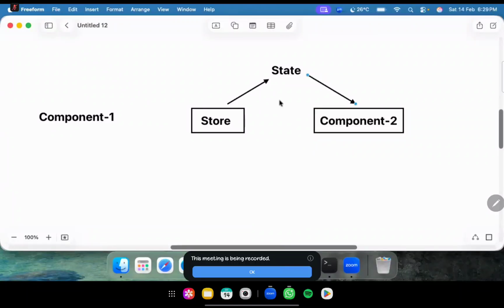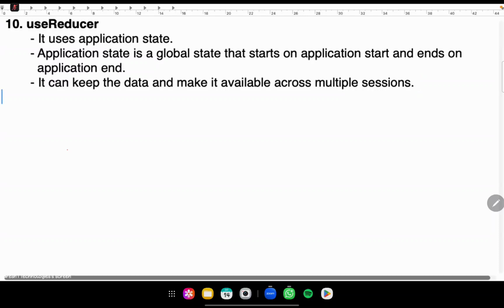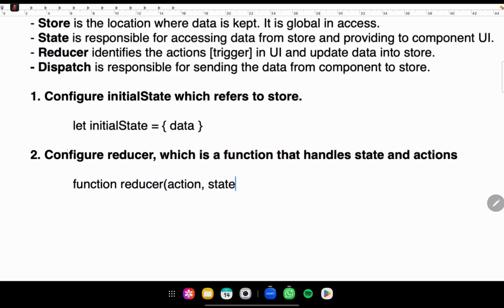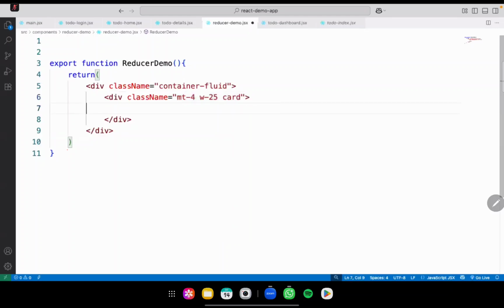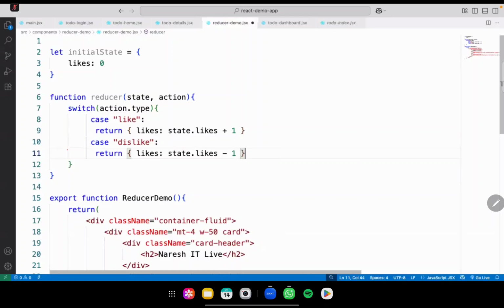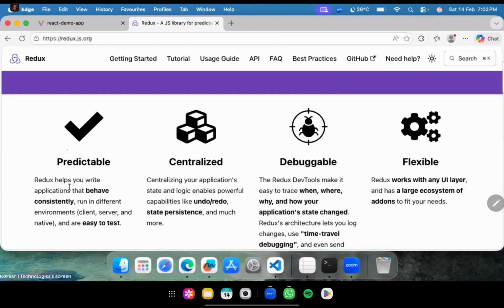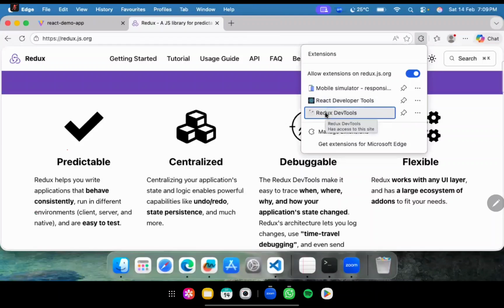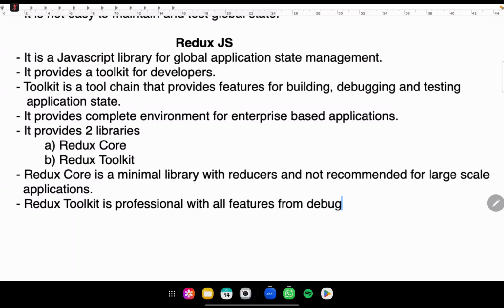React Js Mr Sudhakar Sharma Day 39